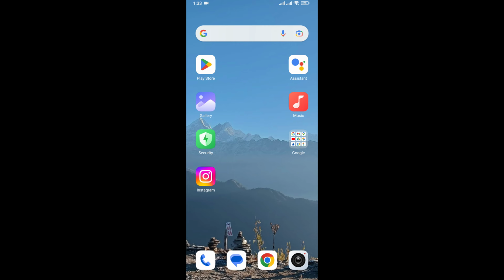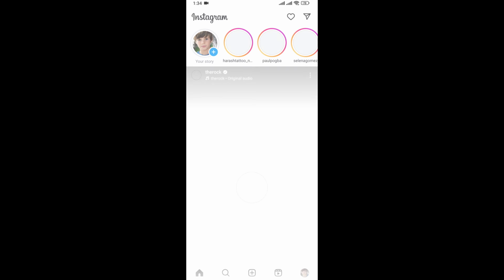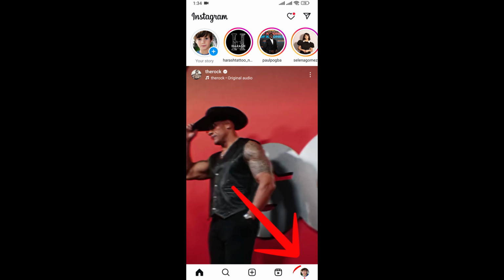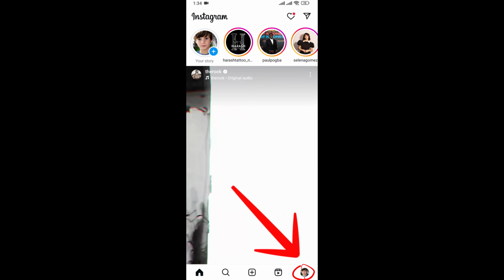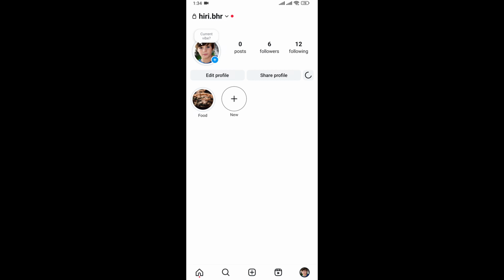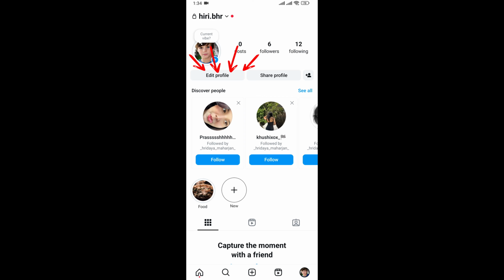How to Change Instagram Username 2024?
Are you looking to update your Instagram username? Whether you're rebranding, correcting a typo, or just wanting a fresh start, changing your Instagram username is quick and easy! In this video, I'll walk you through the process step by step.

👉 **Pro Tip:** Make sure the username you want is available and aligns with your brand or identity!